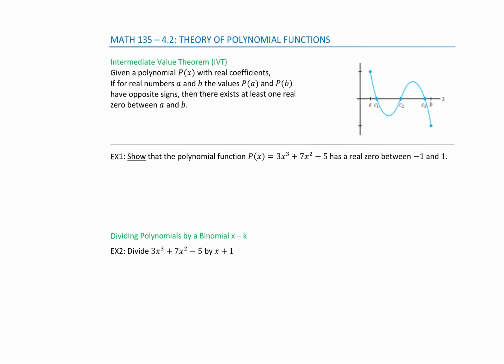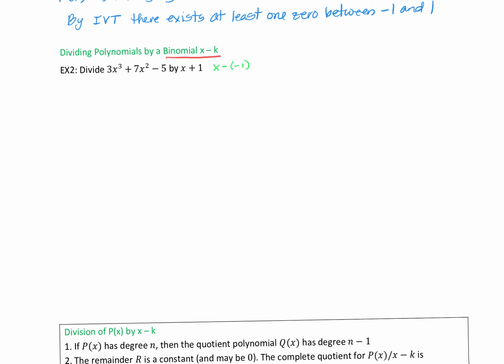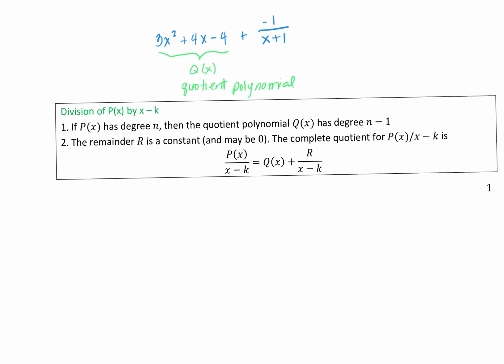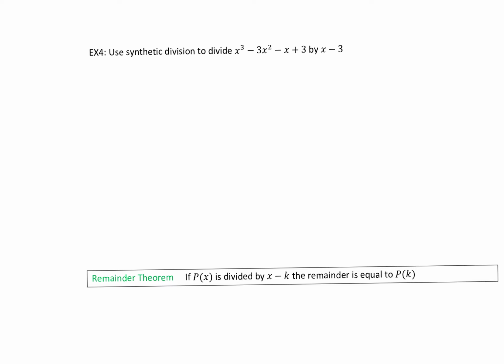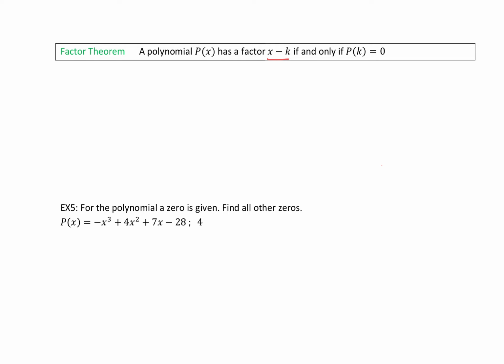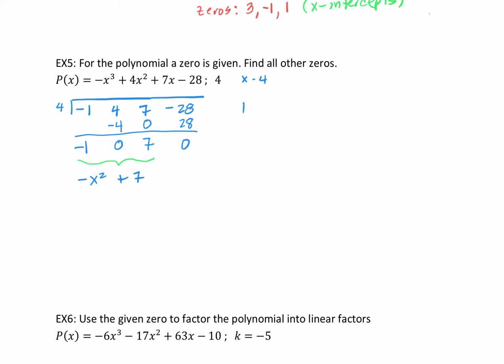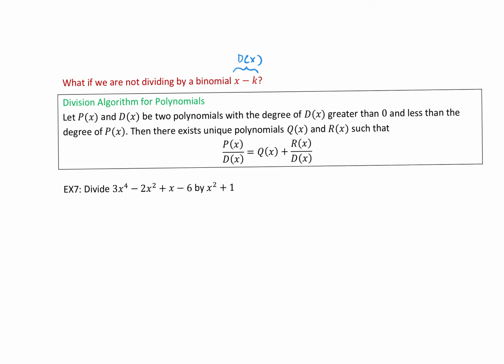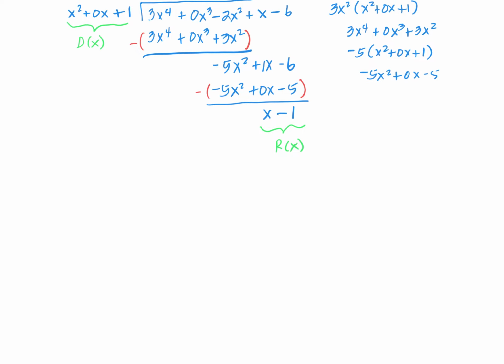135 Lecture 4.2